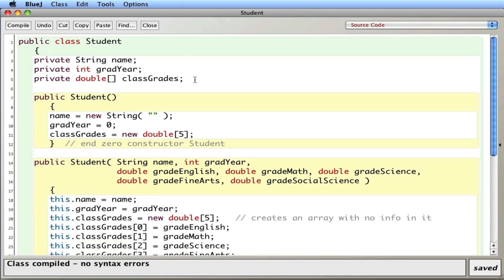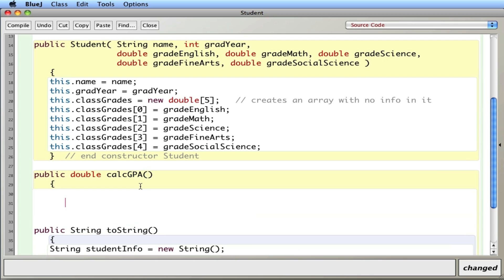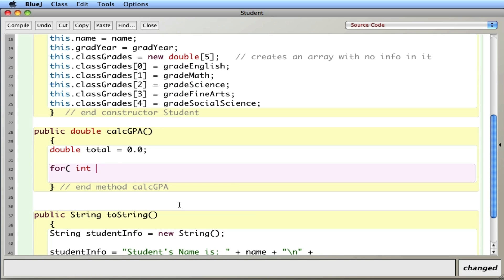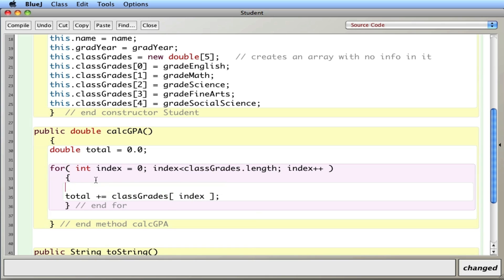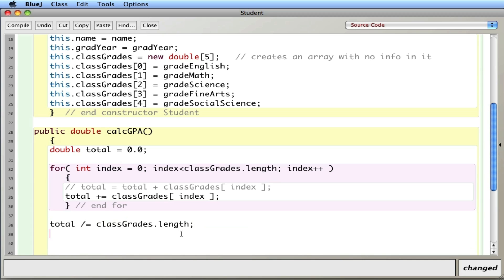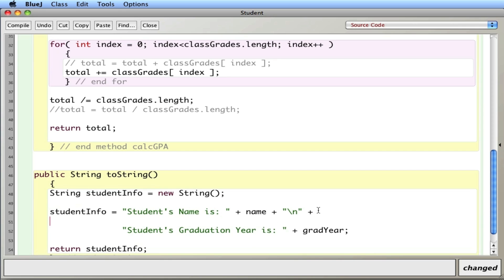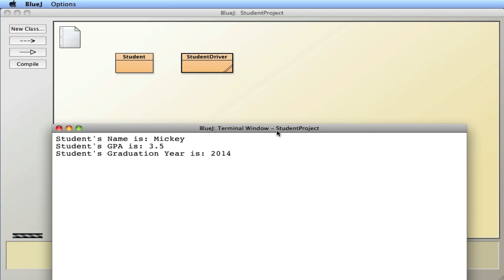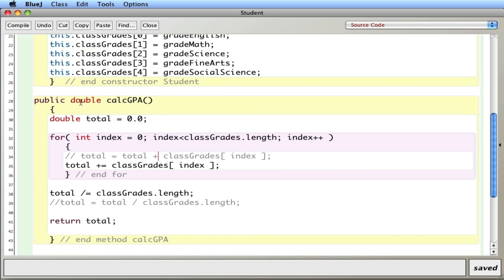APCS processor methods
APCS processor